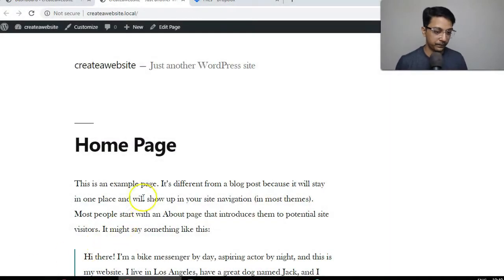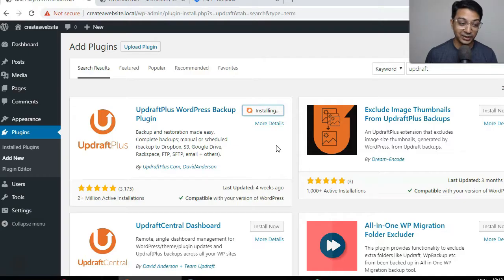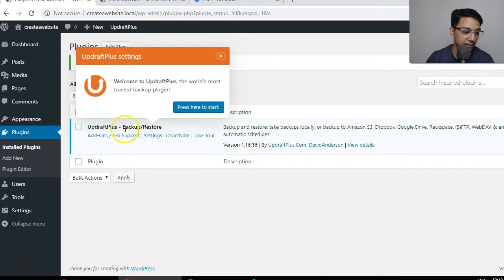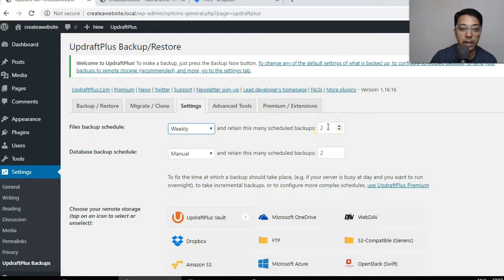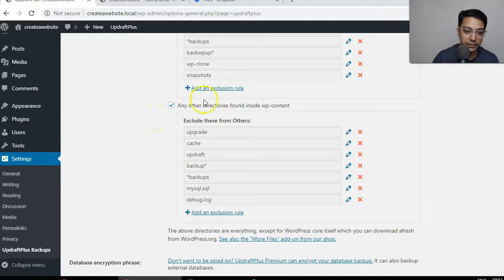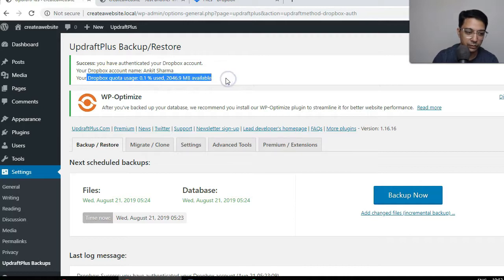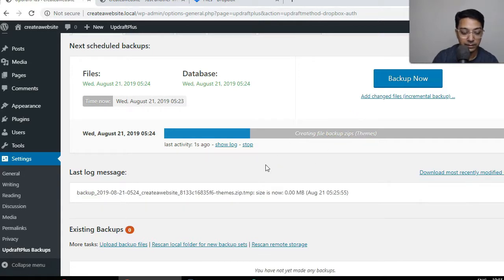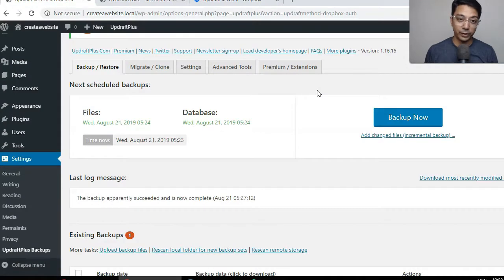How to take a backup of WordPress website 2022- Backup WordPress website and database using Updraft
Here is how I take backups of my WordPress websites using free plugin updraft. You can use this plugin to take WordPress website backup and also to migrate your website from local to live server transfer.